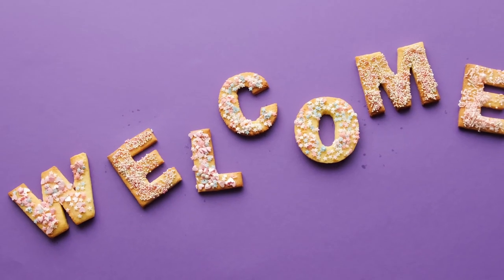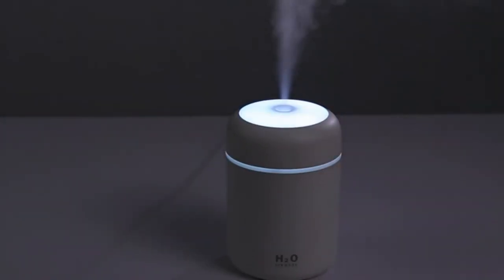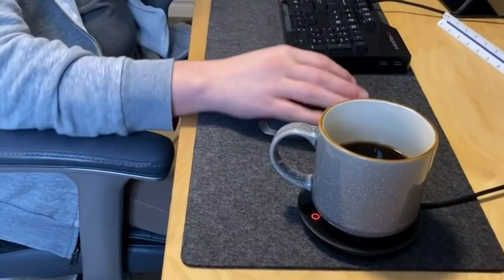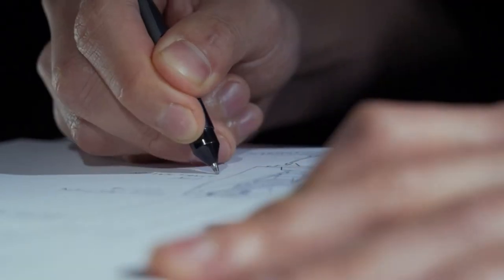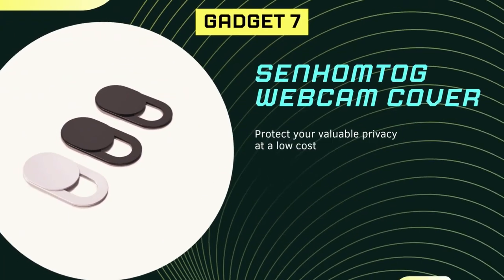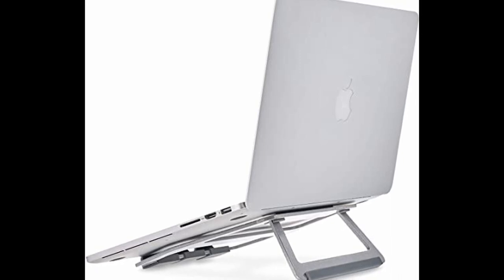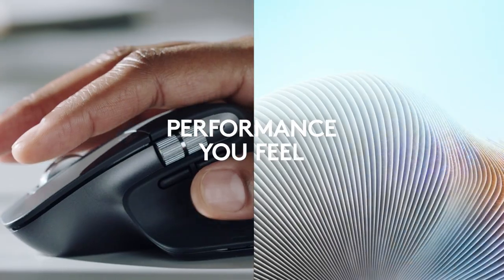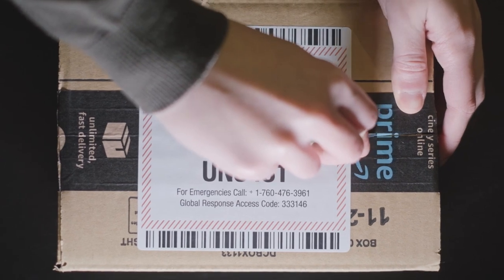Top Ten Gadgets You Need in 2023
🔽 I've listed every gadget mentioned below in the description. Check them out! 🔽
00:00 - Start
00:31 - ⚙️1. BLOOOK Keyboard Cleaning Kit
01:30 - ⚙️2. LtYioe Mini Humidifier
02:54 - ⚙️3. Huiheng USB LED Fan
04:13 - ⚙️4. GARMEE Electric Coffee Mug Warmer
05:45 - ⚙️5. Hoverpen 2.0
07:29 - ⚙️6. Teslyar Wood Phone Docking Station
09:00 - ⚙️7. Senhomtog Webcam Cover
10:17 - ⚙️8.. Amazon Basics laptop
12:11 - ⚙️9. Knodel Desk Pad
13:28 - ⚙️10. Logitech MX Master Mouse 3S
15:30 - Outro